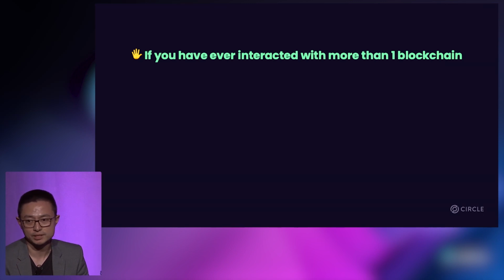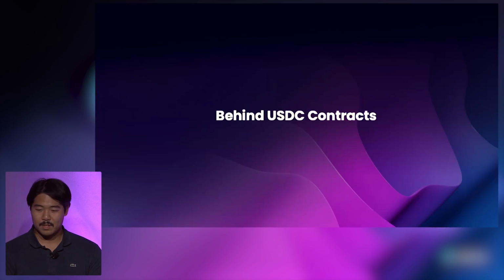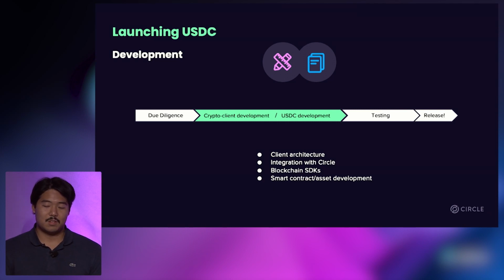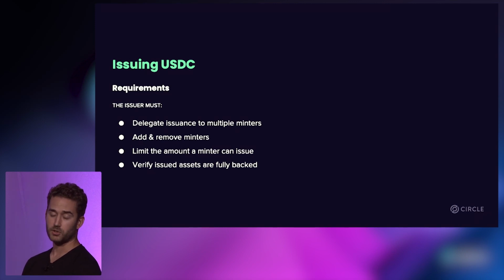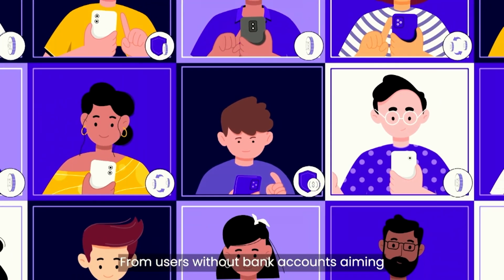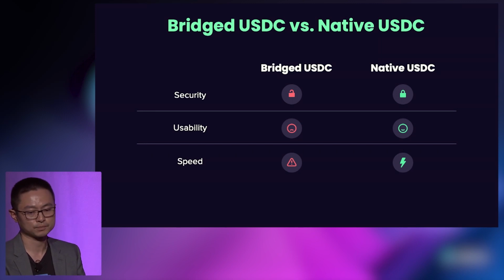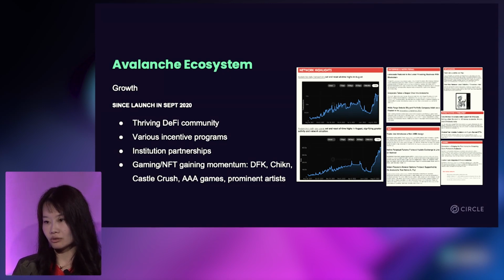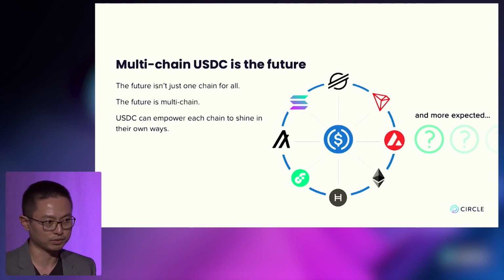Architecture and Application of USDC on Multiple Blockchains - Converge22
USDC is a core building block of the crypto economy, serving as a trusted, interoperable, and highly liquid digital dollar for thousands of projects running on the world’s leading blockchains. This discussion focused on supporting developers globally across blockchain communities and helping to deliver the vision of a free, open, and permissionless internet. Whether you’re just getting started or consider yourself a seasoned developer, it’s easy to integrate USDC into your app or dApp today. USDC is open-source, composable, and accessible for anyone to build upon.

USDC’s reach is ever-growing as Circle continues to bring USDC to more of the world’s leading blockchains and contribute to open crypto payment standards. USDC is a platform designed to keep pace with the speed of Web3 innovation.